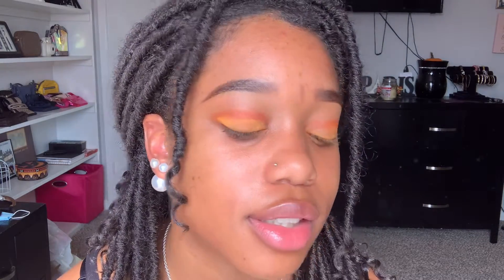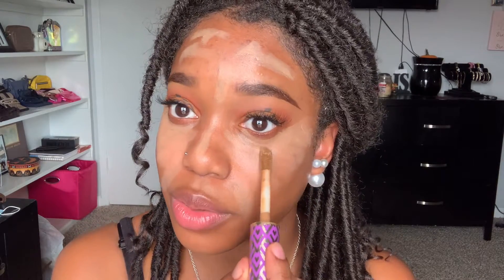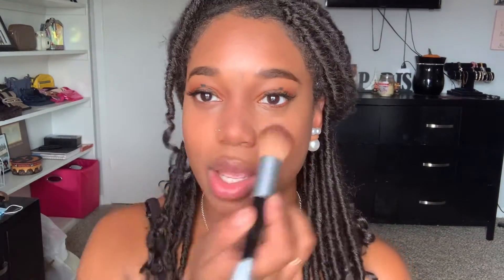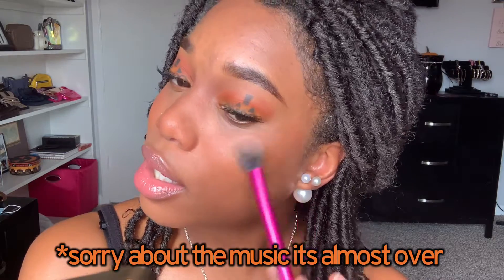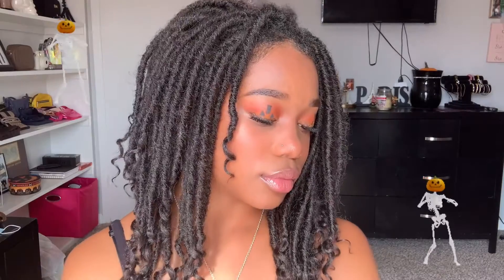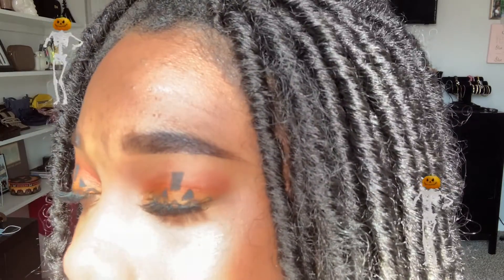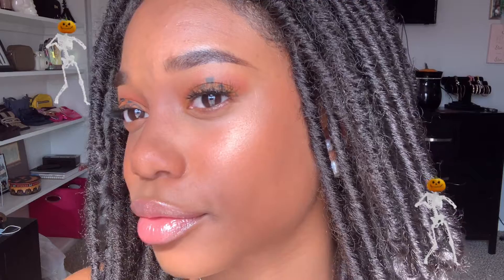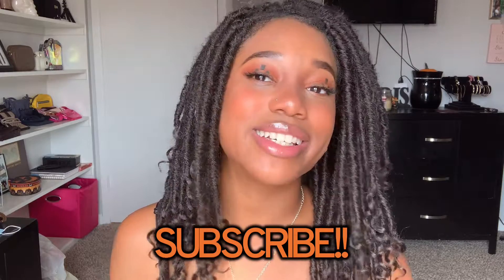HALLOWEEN MAKEUP TUT ♡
HEY LOVES!! Today i did a Halloween pumpkin for my makeup today. I also talk about why I've been gone for so long.